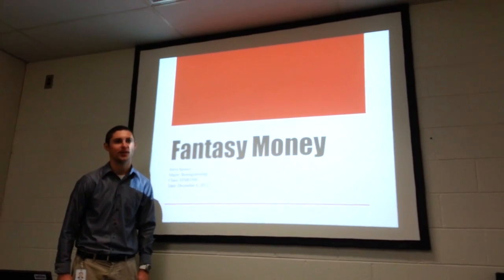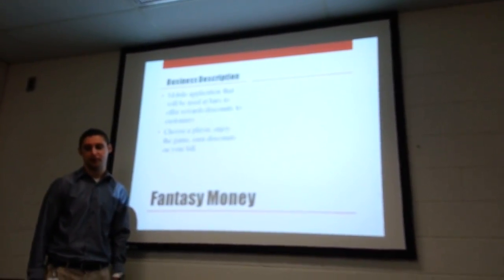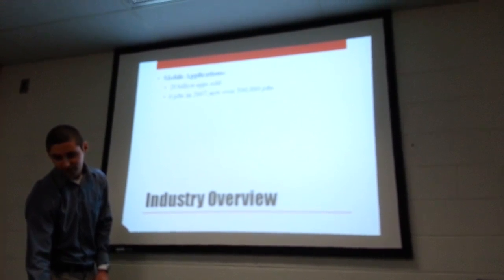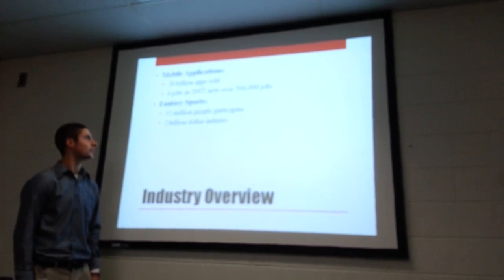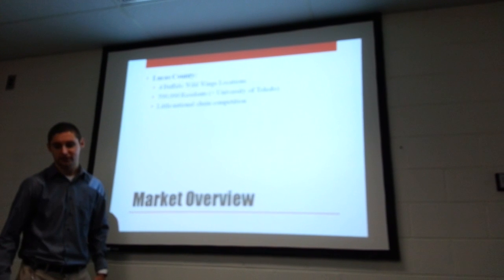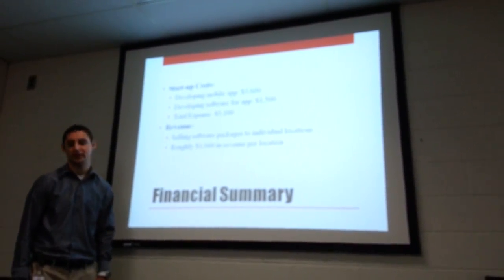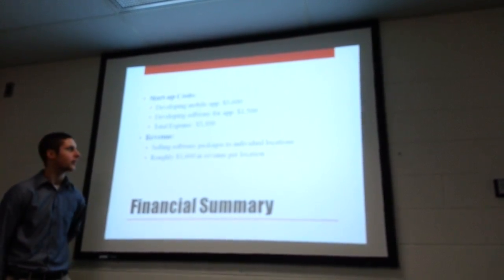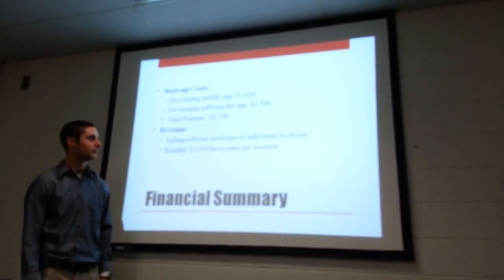Steve Spence Feasibility PowerPoint